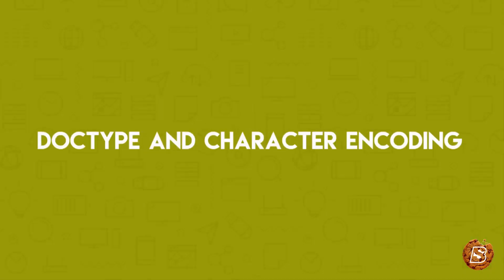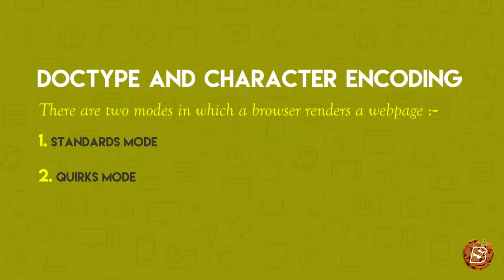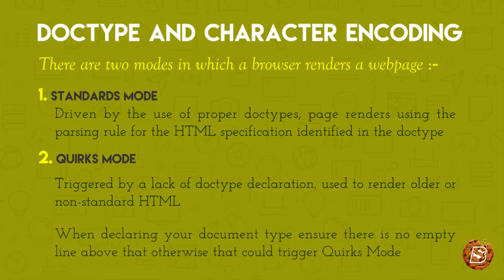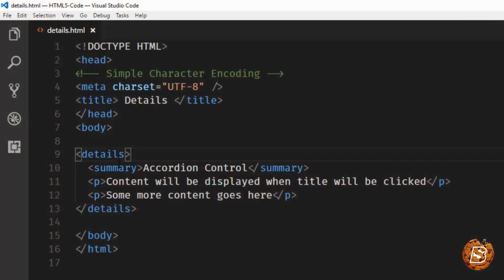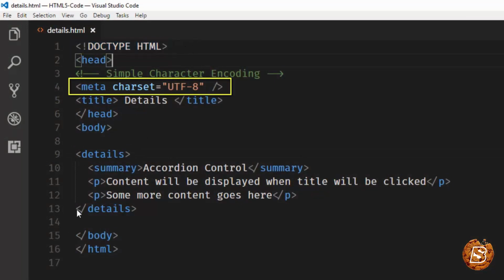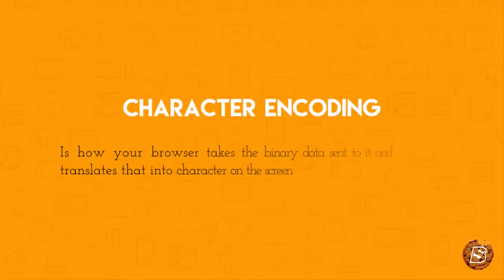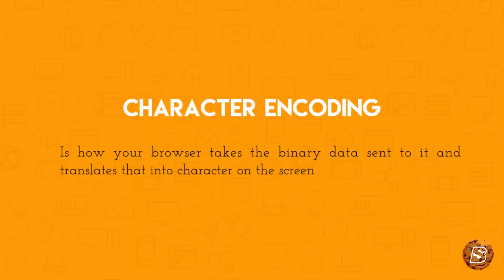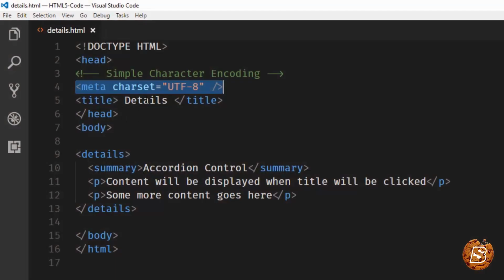Unleashing the Power of HTML 5: Comprehensive Guide to Understanding Doctype and Character Encoding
Chapter 12
Web Standards and Best Practices: A Comprehensive Guide to Understanding Doctype and Character Encoding in HTML5